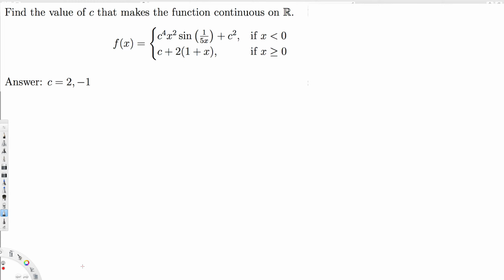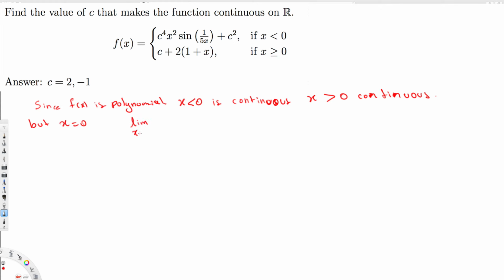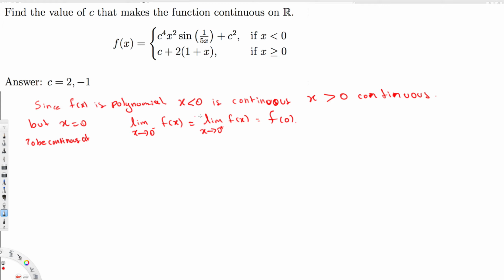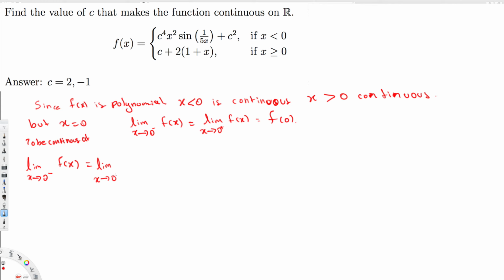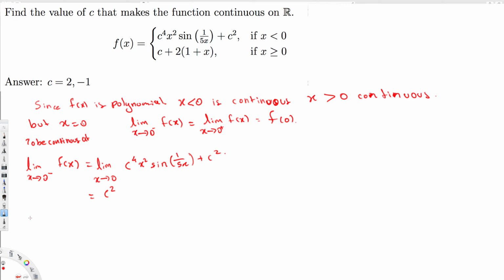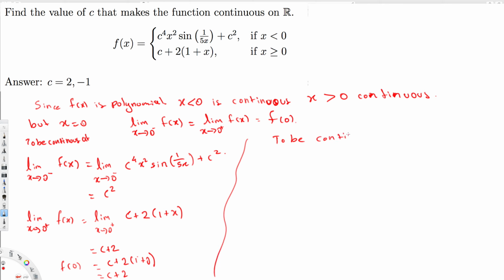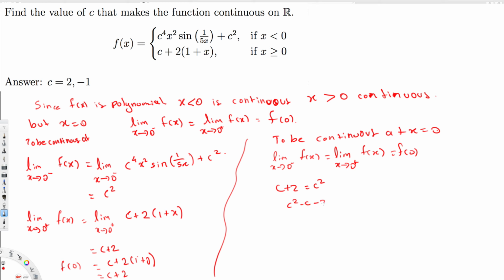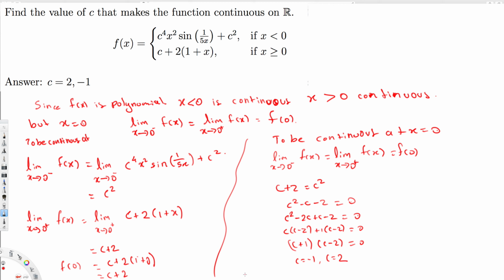Find the value of c that makes the function continuous on R